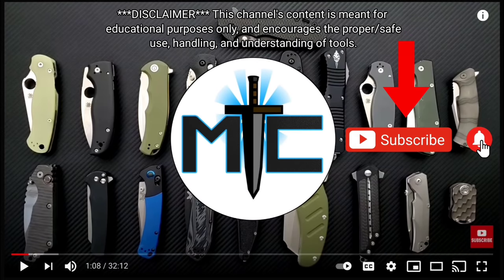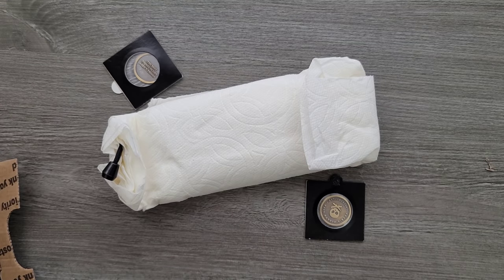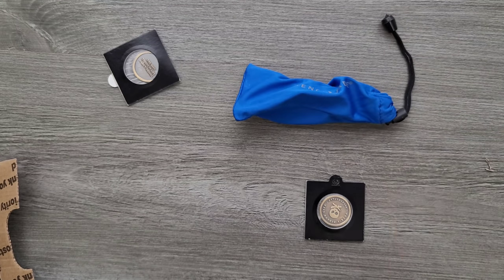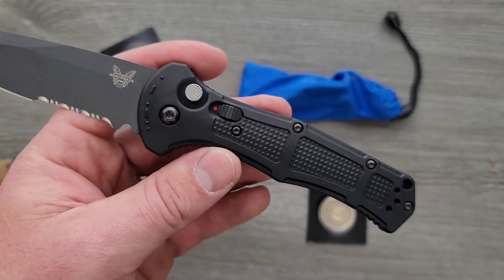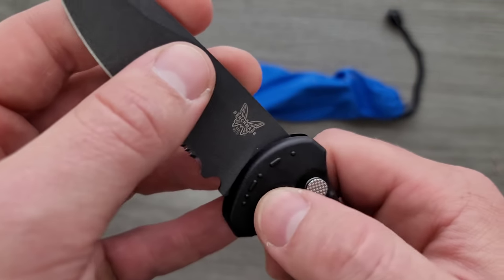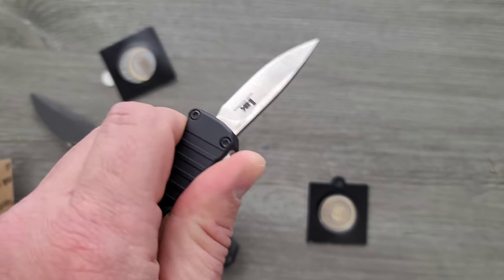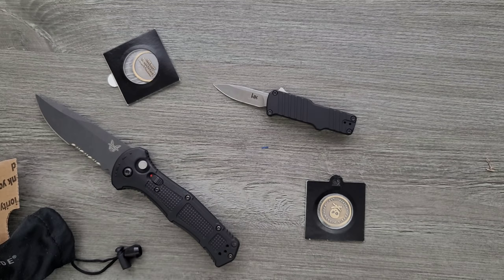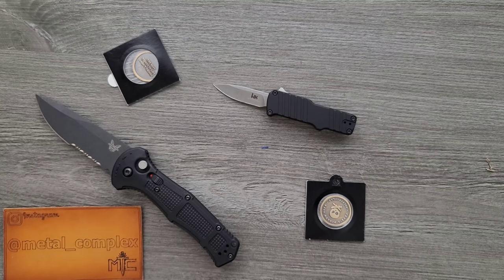Unboxing A Benchmade Knife I Forgot About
Unboxing the Benchmade Claymore and Hogue Micro Incursion.